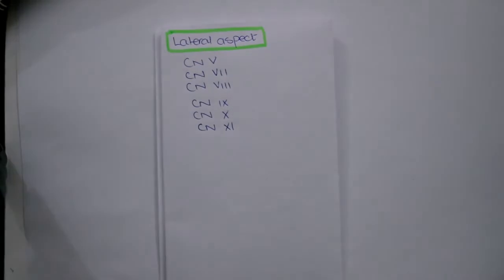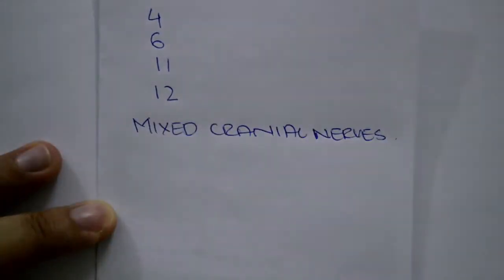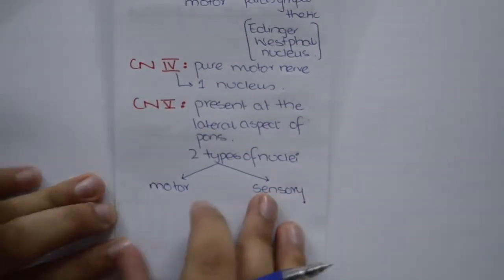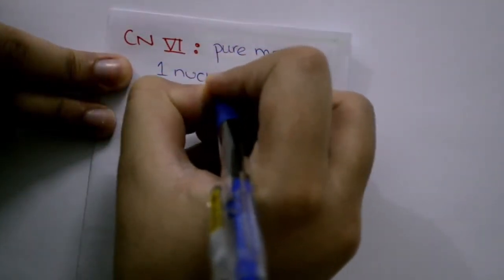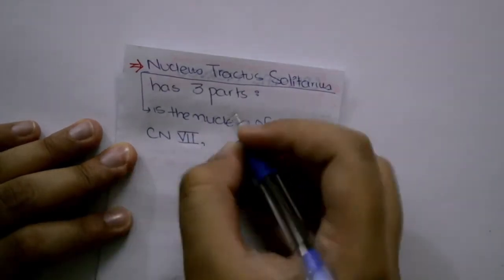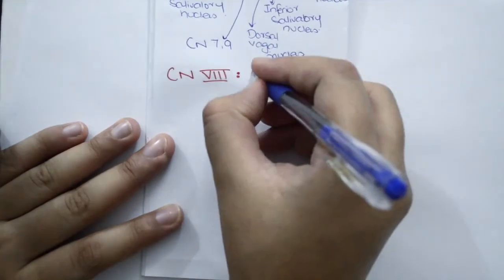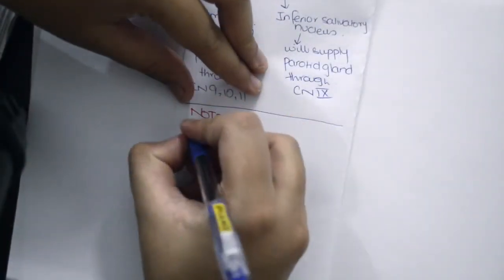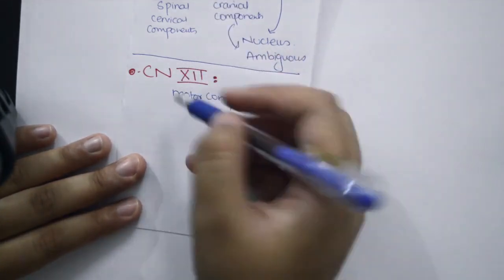Cranial Nerve Components Nuclei and Locations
Conceptual and very easy to learn style!
The cranial nerves are covered in respect to their nuclei in this video.
In the next part, their routes will be covered.